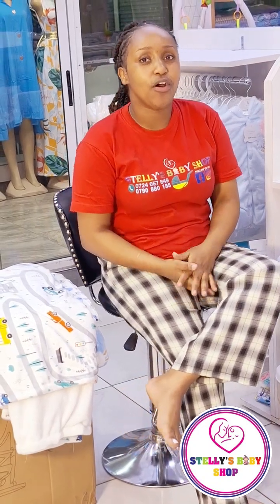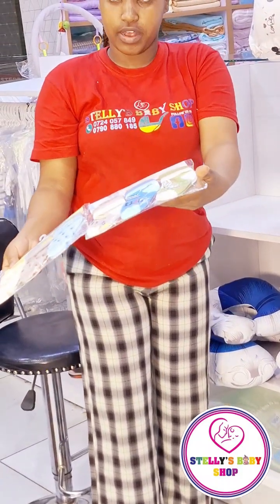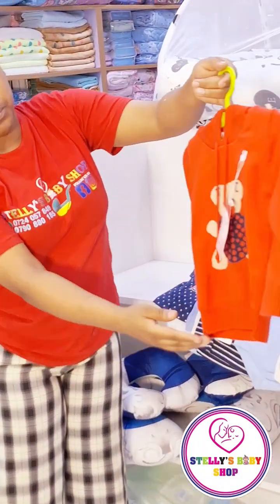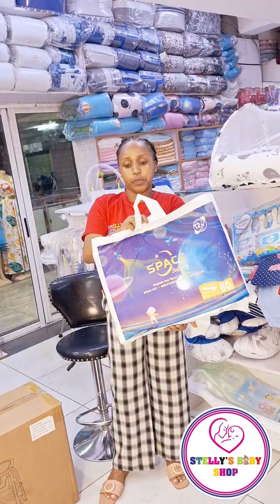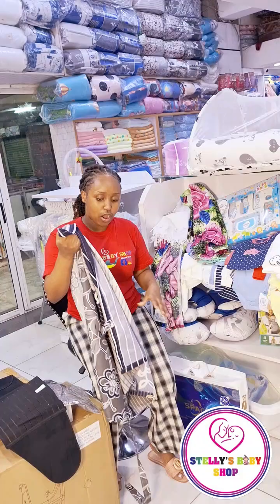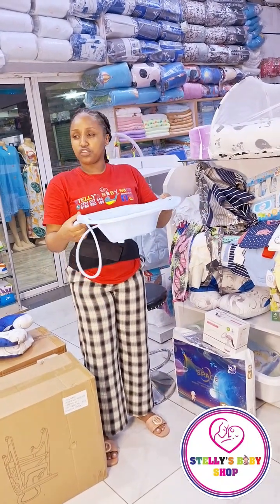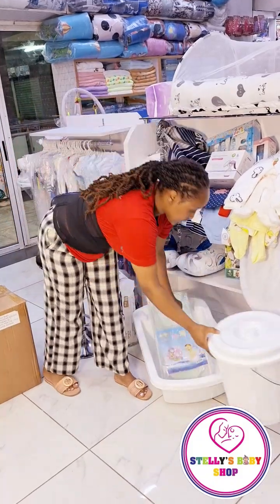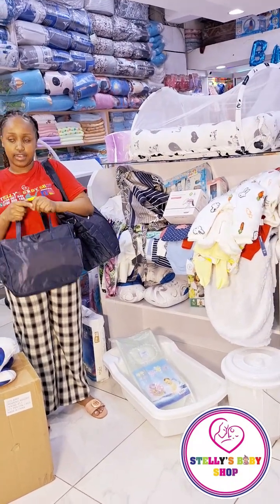35K PACKAGE. We gatchu!!!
Stellys Baby Shop is always thinking about MOMS and BABIES. We bring to you this 35K package. All things you need for your baby at a very low price. Guess what, we offer country-wide delivery at applicable rates. 😍😍🙏
🤳Jiji